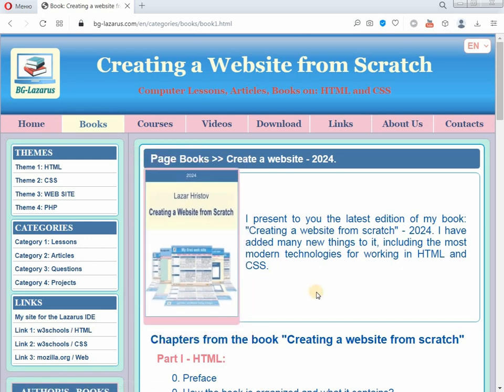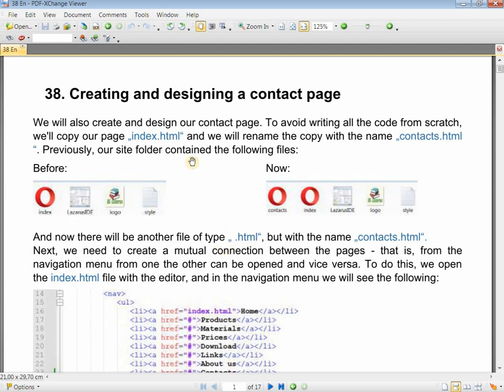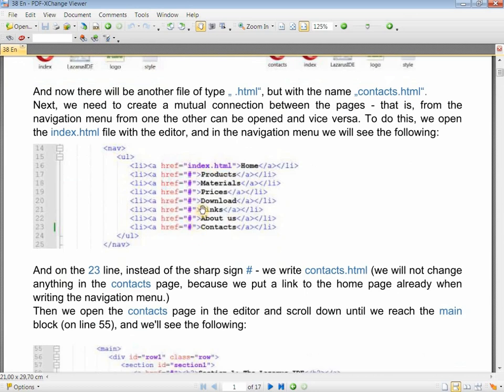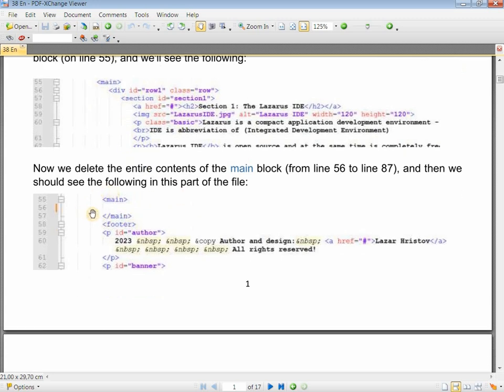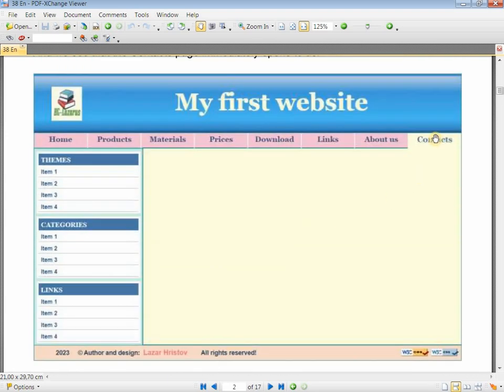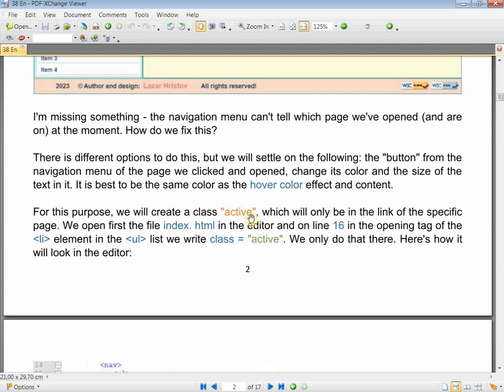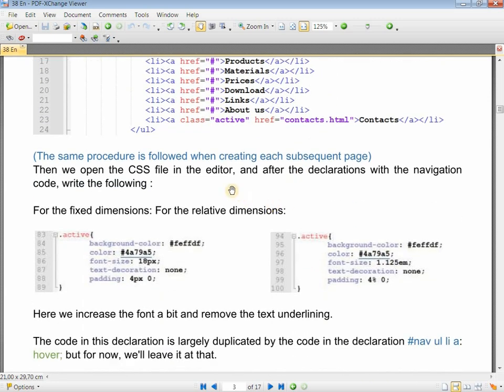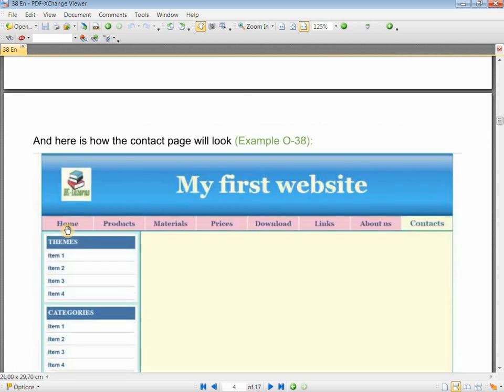Presentation of lesson (No. 11) of the paid course on Creating a Website from Scratsh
This video contains a short presentation to the eleventh lesson (No. 11) of the paid course on Creating a Website with Scratch.

In this lesson, we begin the next chapter on Creating and Designing the Contacts Page.

You can watch the whole lesson after purchasing the full course on Creating a website with Scratch, which contains all the video lessons in my book, including the materials that are not available for free download, which you receive when purchasing my book Creating a website with Scratch, with detailed explanations. In addition to them, you also receive PDF files with an explanation of the material in the lessons, and practical examples/programs from them.
The price of the full course will be about 40 euro, it has not been determined yet, because I still have a lot to do until I finish it.

Best regards!